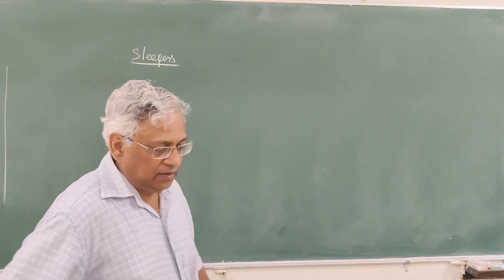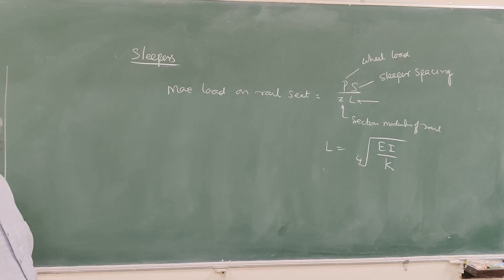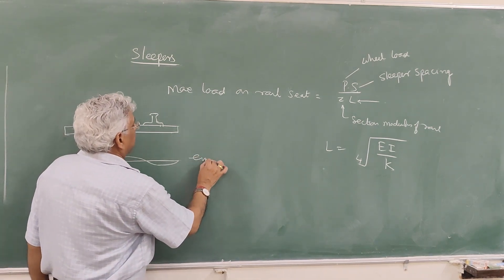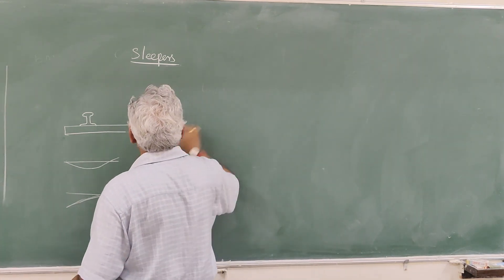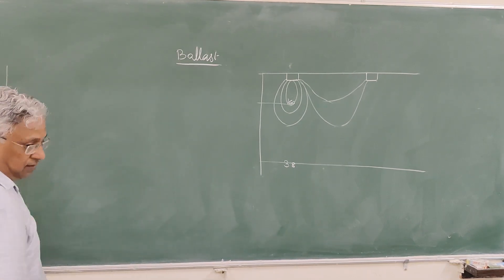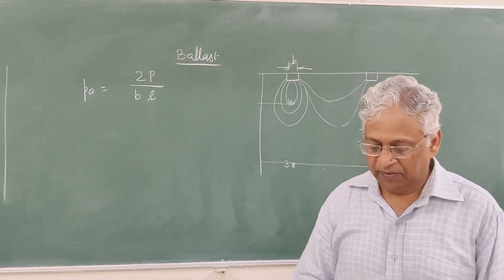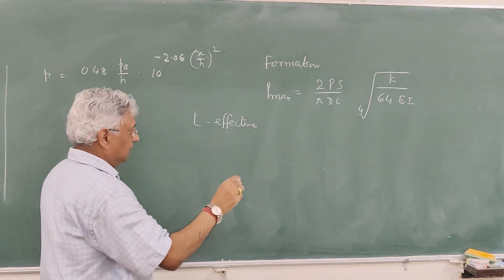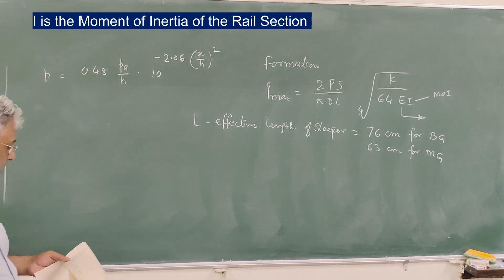Stresses in a Railway Track - Part 3, stresses in sleepers, ballast and at formation Level.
This is the Part 3 of Stresses in a Railway Track. The links for other two parts are here.